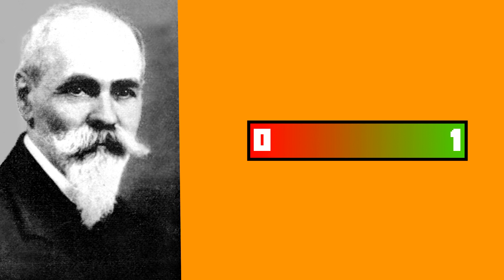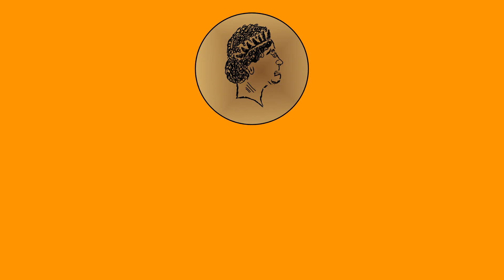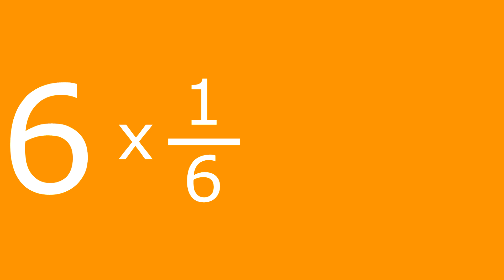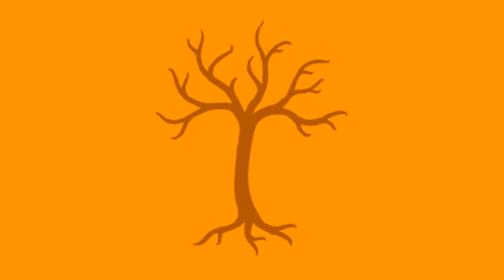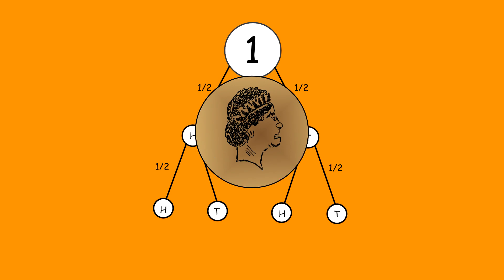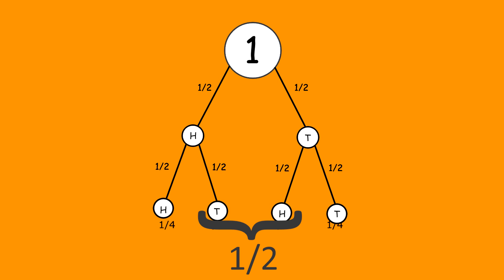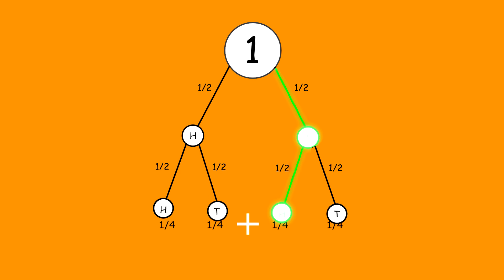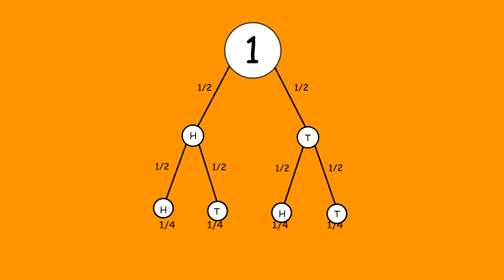Learn everything about probability in 3 mins!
This is a video on everything that you need to know about probability in 3 mins! If you are struggling with probability, this is the video for you, it is very very visual as there are more and more visual learners these days and animation is the best way i learn and many others so by watching this video you will learn the ends and odds of probability!! Watch now! Hope you enjoy! :D
Jordan